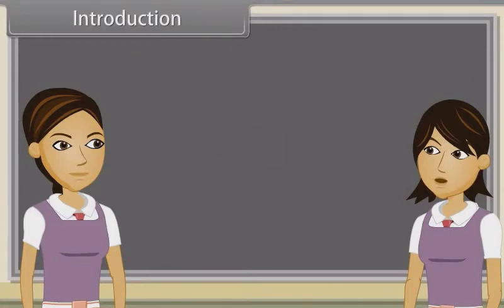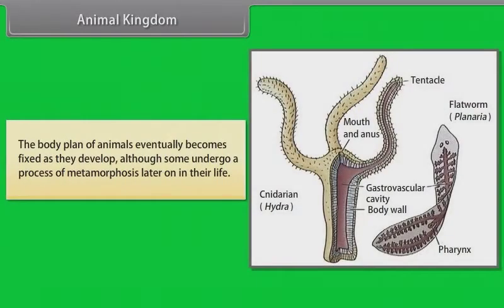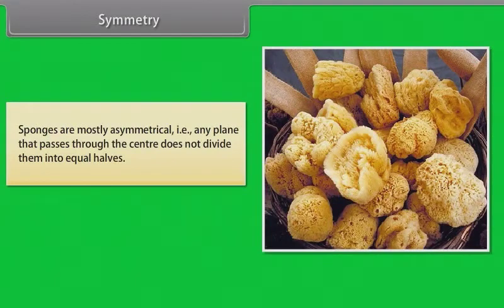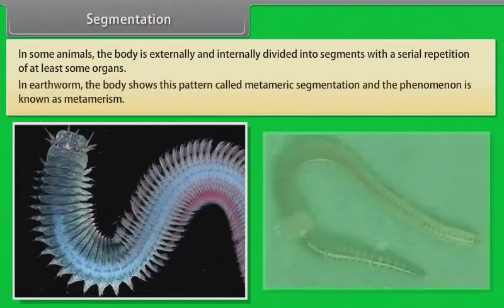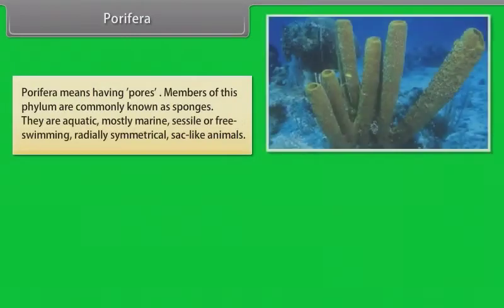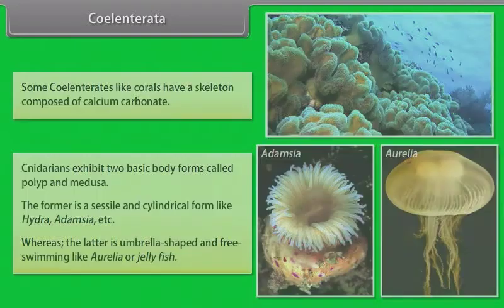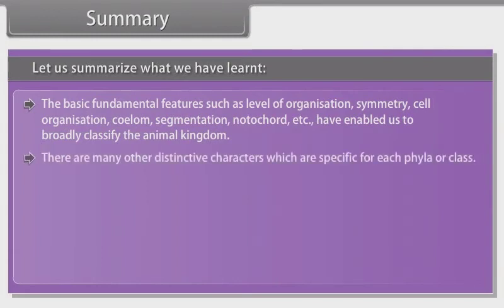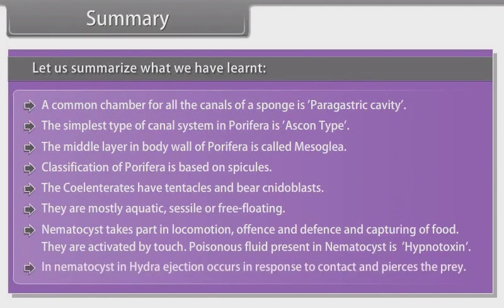Animal Kingdom I